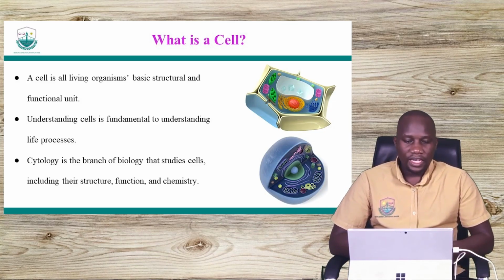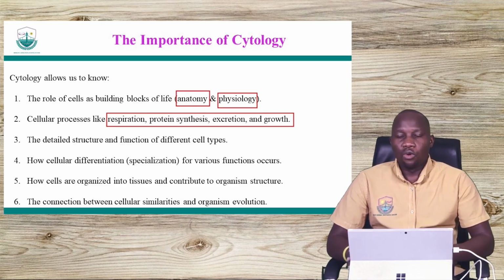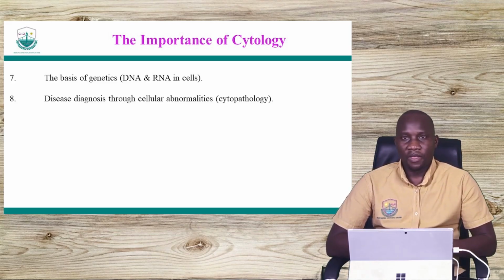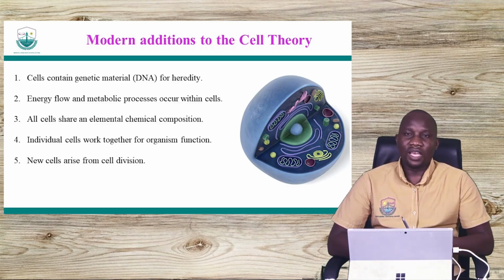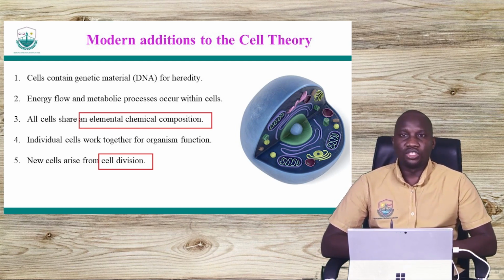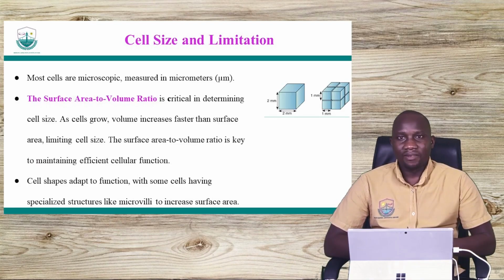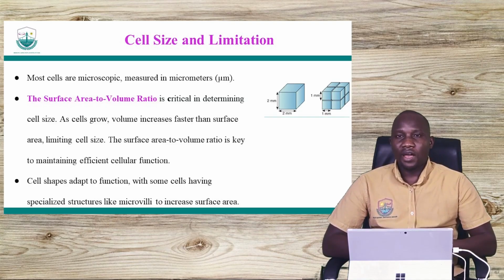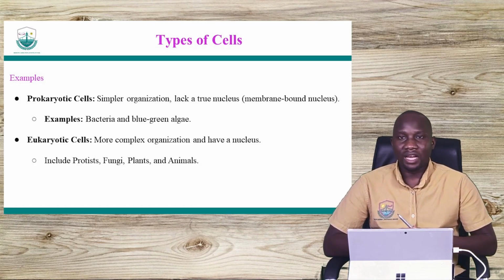Introduction To Cytology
Introduction to Cytology | The Study of Cells Explained
What is cytology and why is it so important in biology and medicine? In this short and informative video, we introduce the basics of cytology — the study of cells.

X: @RistalBridgeAcademy